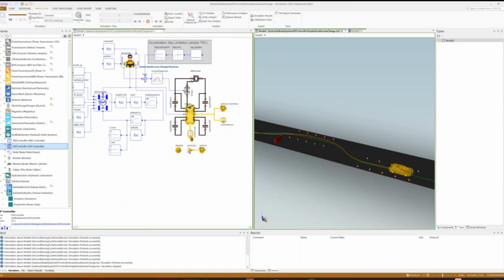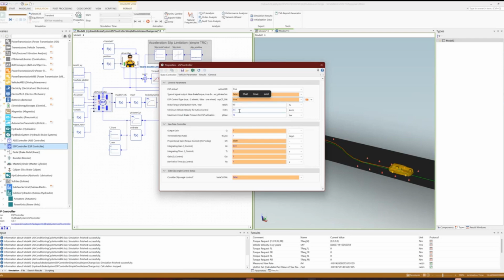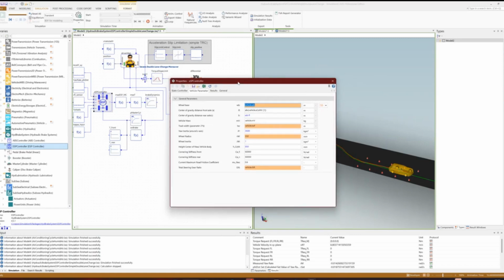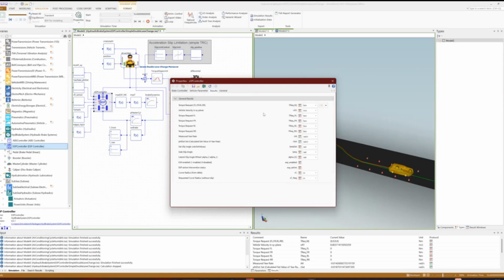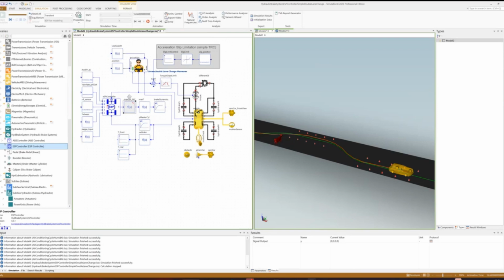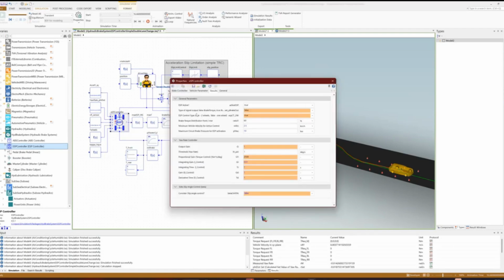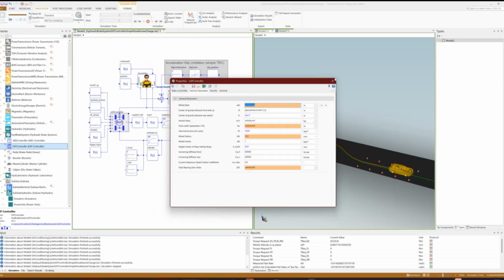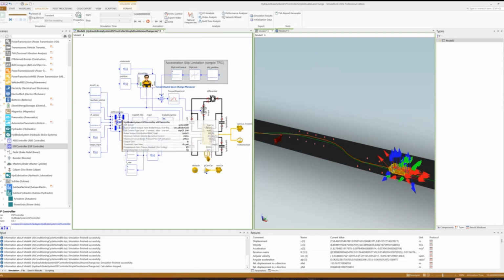Electronic Stability Program (ESP) in Hydraulic Brake Systems - SimulationX 2025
Discover the latest Electronic Stability Program (ESP) feature in SimulationX's Hydraulic Brake Systems library! This powerful new component enhances vehicle stability by intelligently controlling the braking system during critical maneuvers. In this video, we showcase how the ESP controller stabilizes a vehicle during sharp turns, preventing loss of control by selectively braking individual wheels to generate corrective torque.

Key features include:
- Seamless integration with SimulationX’s hydraulic brake system elements
- Flexible parameterization for single or dual-wheel control and brake torque distribution
- User-friendly setup with vehicle geometry referencing
- Support for hydraulic system integration, including parameters like maximum circuit brake pressure
- High-fidelity multi-physical simulation for vehicle dynamics and hydraulics

Watch the animation to see the ESP controller in action and learn how it simplifies complex vehicle dynamics simulations. For questions or more details, visit xpincorporated.com.